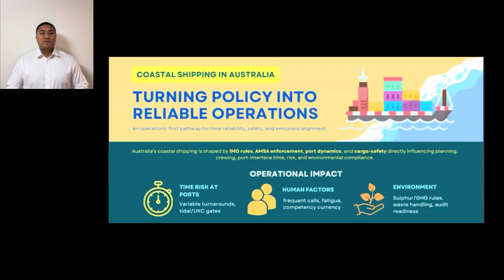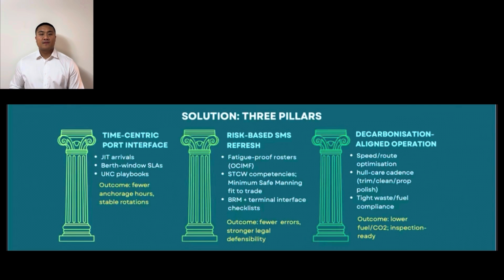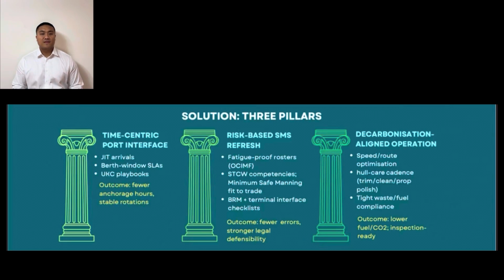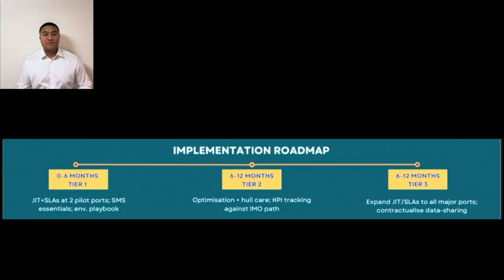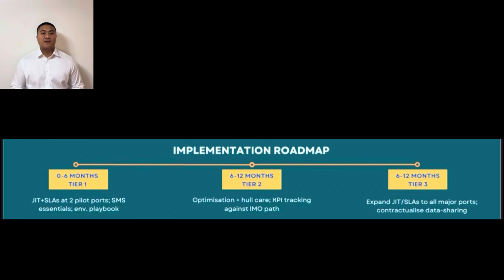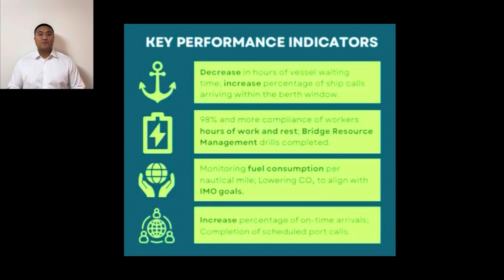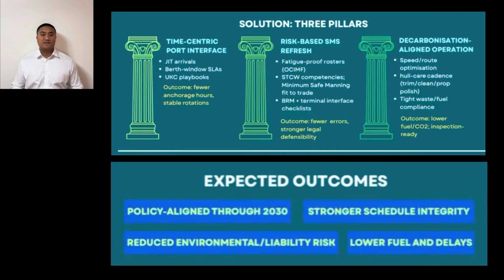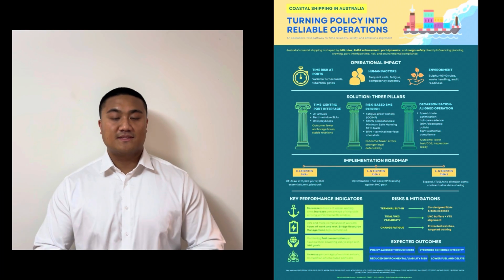Ship Operations Management - Coastal Shipping Policies in Australia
Assignment 3 - Report and Poster Presentation